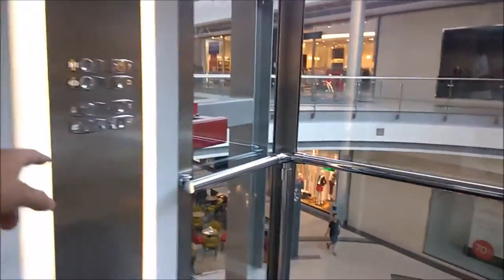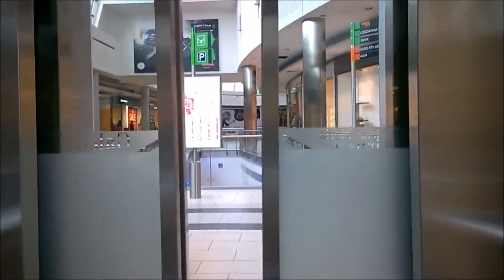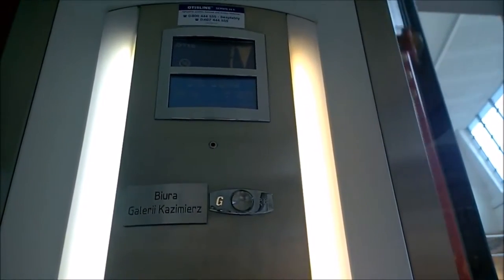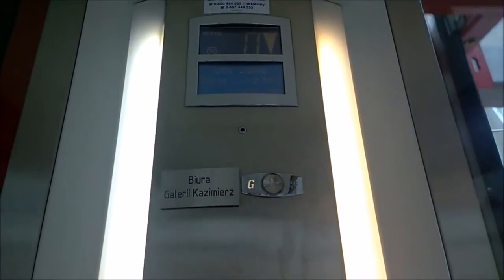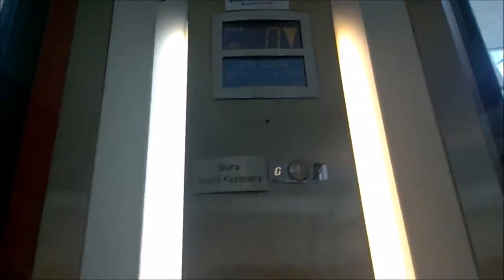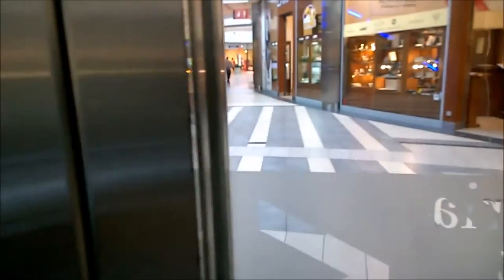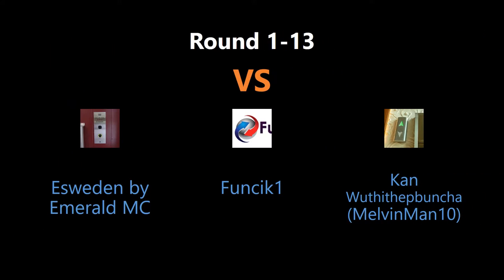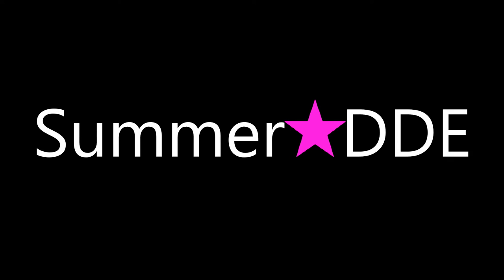Round 1-13: The elevator of the year 2015